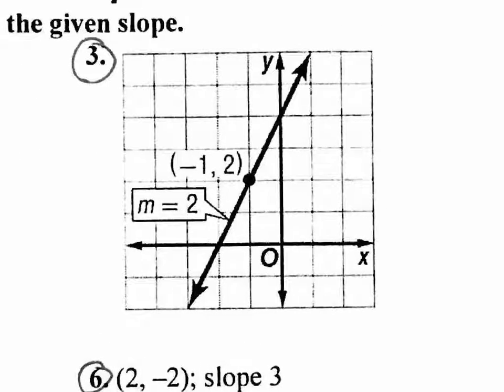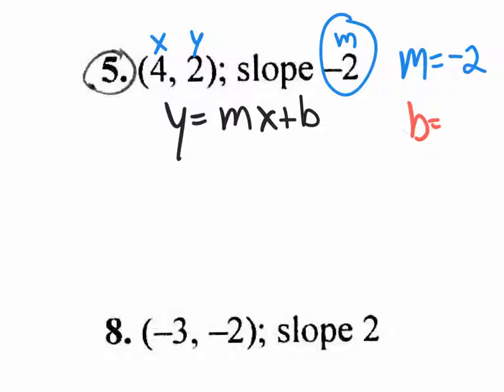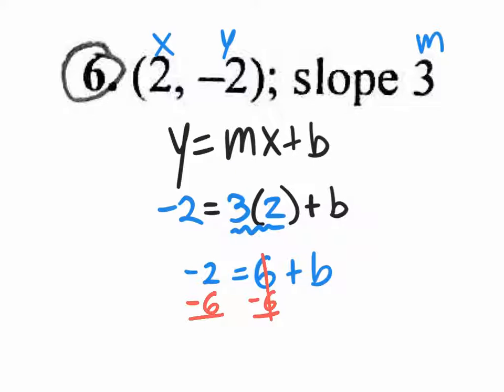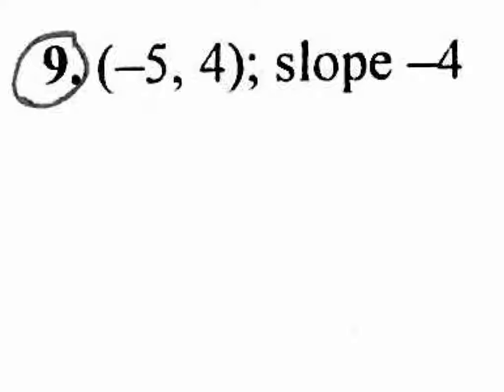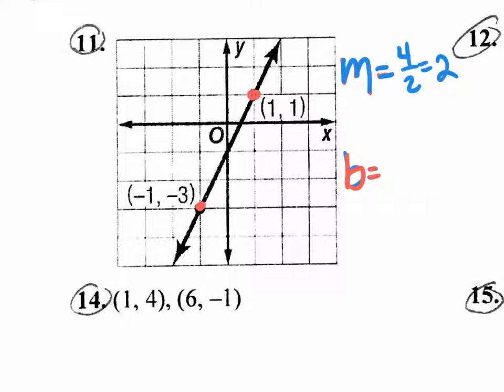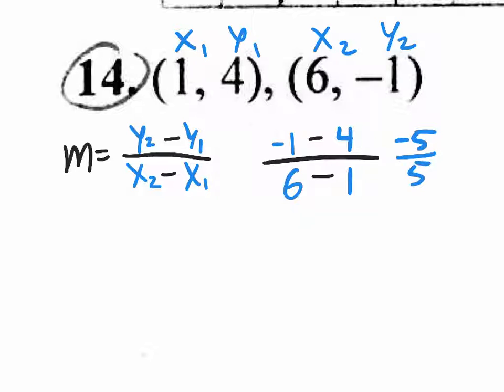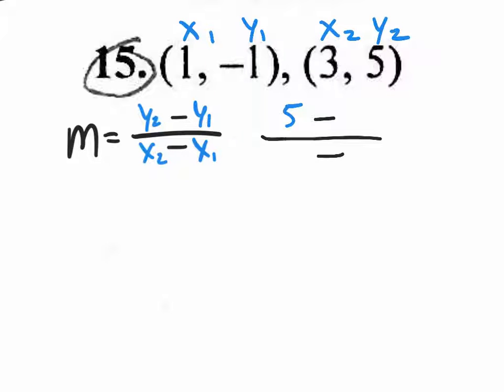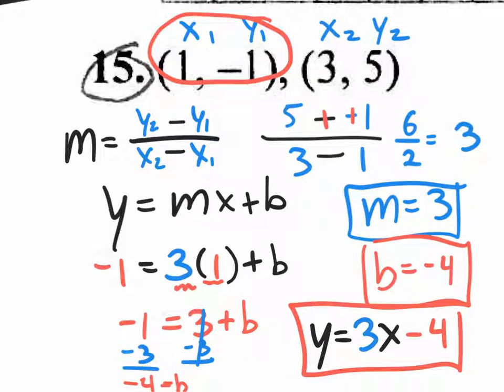V2 4.2 WSPM writing equations in y=mx+b 1